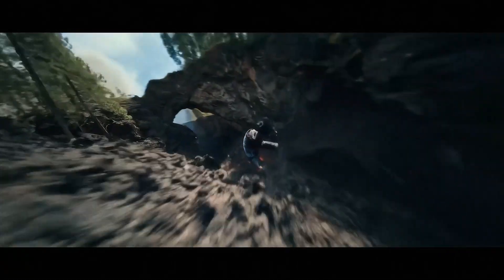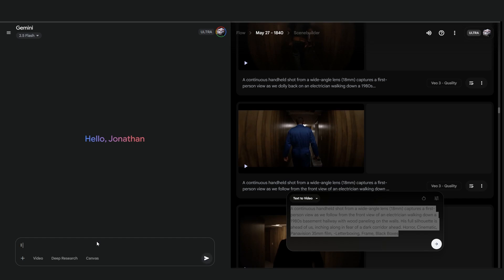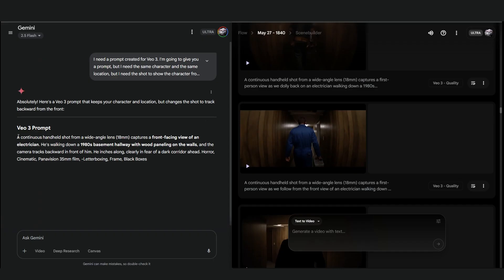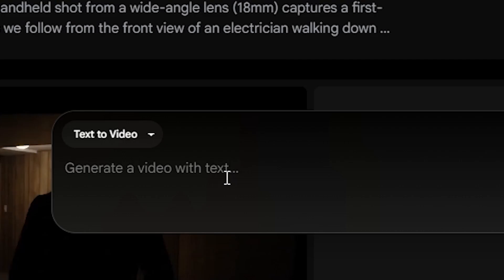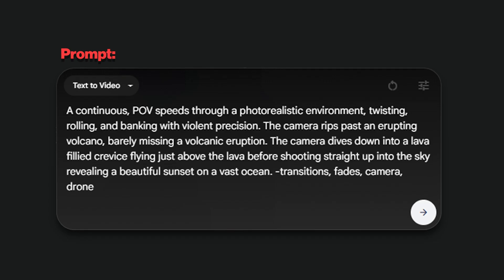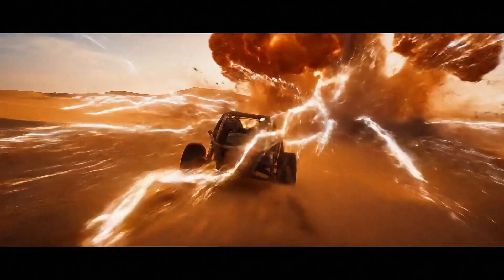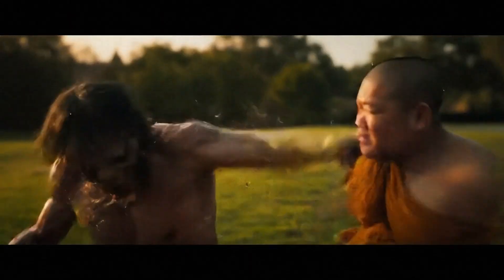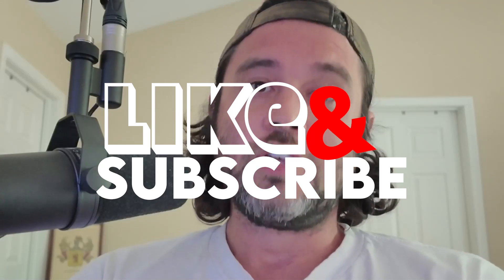2 Veo Prompts to Make Your Videos Instantly Cinematic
Tired of getting boring, static shots from your AI video generator? Ready to create something that actually looks and feels like a movie? In this tutorial, I break down two of the most powerful—and surprisingly simple—prompts you can use in Google's Veo to unlock truly cinematic camera movement.

We'll take your generations from "meh" to "WHOA" with practical, copy-and-paste examples. Oh, and there's a demon fighting a monk, because why not?

🎬 IN THIS VIDEO, YOU'LL LEARN:

The Perfect Tracking Shot: The secret prompt for getting those buttery-smooth shots that follow your character from behind or lead them into the action.
The Epic Drone POV: How to prompt breathtaking aerial views that give your scenes a massive sense of scale and drama.
My #1 PROMPT-FIXING TRICK: What to do when Veo doesn't give you what you want. I'll show you my secret weapon for using Gemini to troubleshoot and refine your prompts for insane results.
Whether you're a beginner with AI, a filmmaker exploring new tools, or just an AI enthusiast, these techniques will immediately level up your creations.

⏰ TIMESTAMPS:
0:00 - 1:02 - Intro
1:02 - 1:57 - Tracking Shot
1:57 - 2:42 - Drone Shot
2:42 - 3:27 - Pro Tip - Gemini Troubleshoot
3:27 - 3:42 - Recap
3:42 - 4:28 - Outro